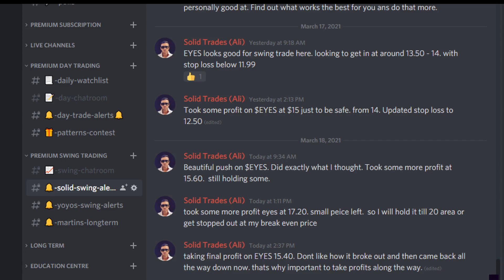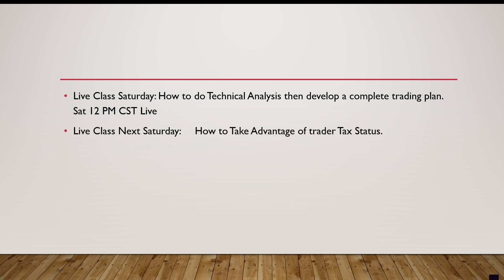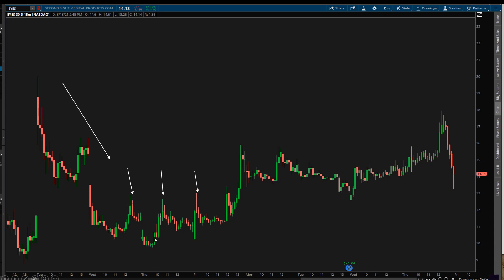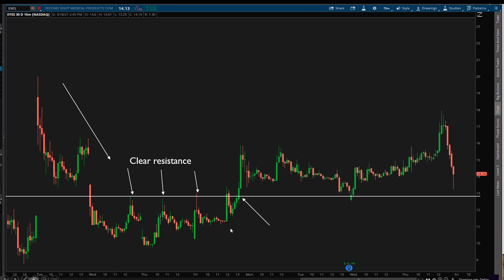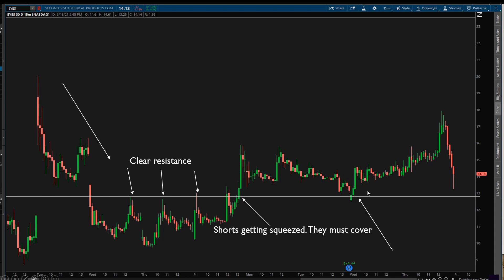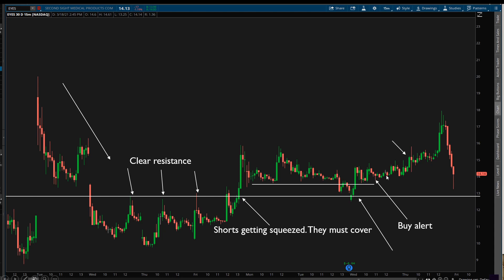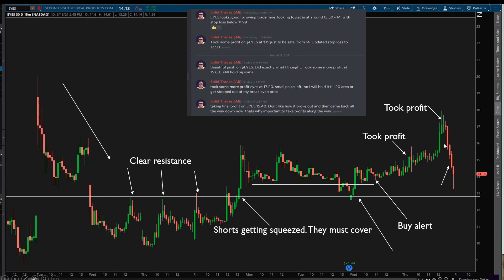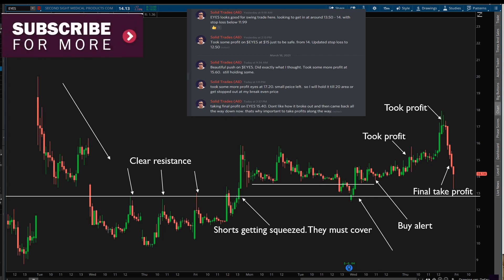How to Predict a short squeeze in a Stock. $EYES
In this video I show why short squeezes happen and how to take advantage of it for BIG gains!